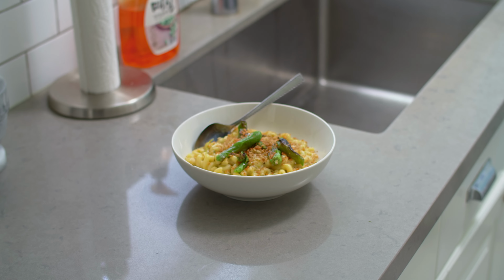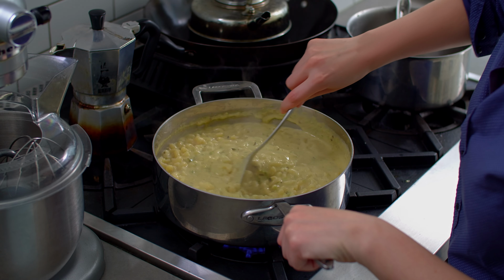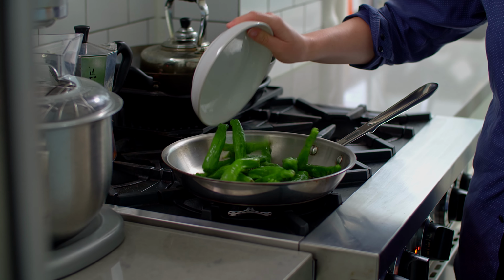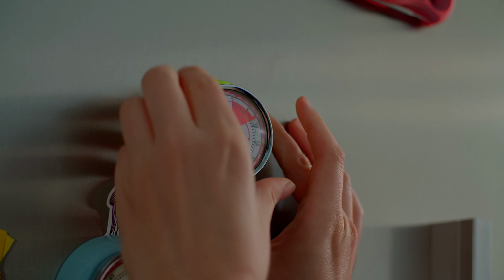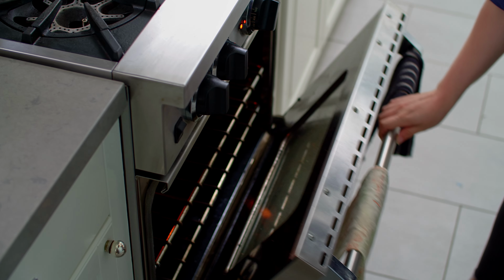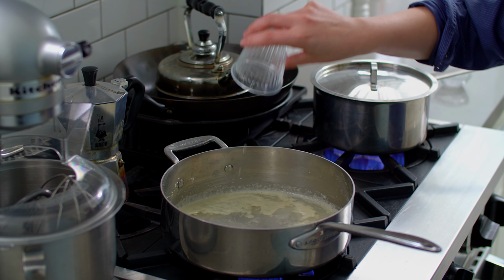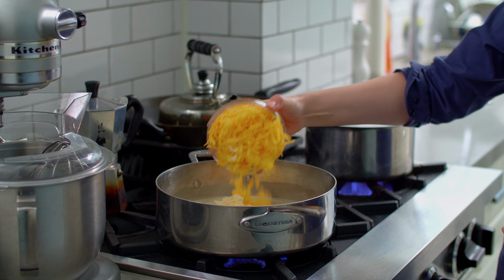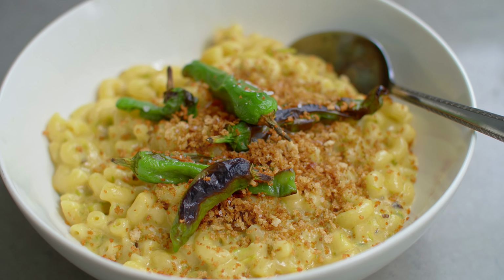Blistered Shishito Mac and Cheese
This Blistered Shishito Mac and Cheese features tender noodles enveloped in a creamy cheddar and fontina sauce swirled with pureed shishito peppers and topped with toasted panko breadcrumbs.
00:00 Intro
01:14 Toast the Breadcrumbs
01:34 Blistering the Shishito Peppers
02:40 Shredding the Cheese
03:05 Pureeing the Shishito Peppers
03:26 Making the Cheese Sauce
04:50 Plating the Blistered Shishito Mac and Cheese
05:01 Outro
This channel is a collection of original recipes created by Susan Keefe, the creator of the award-winning food blog Rhubarb & Cod. My intention with these recipes is to teach new techniques, coax you out of your culinary comfort zone, and ultimately encourage you to make them your own.